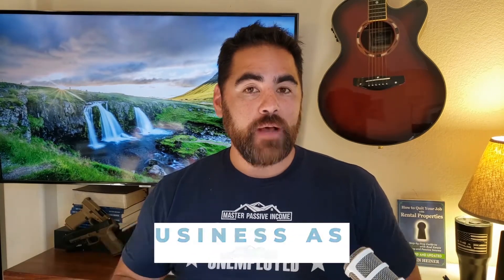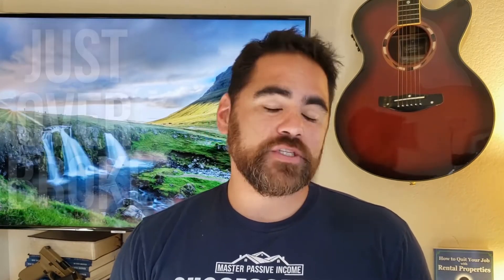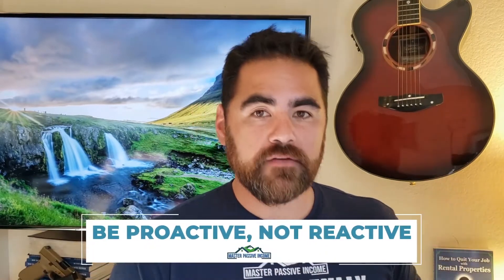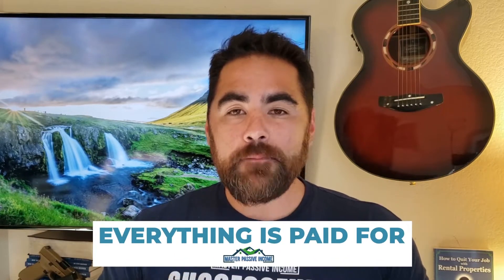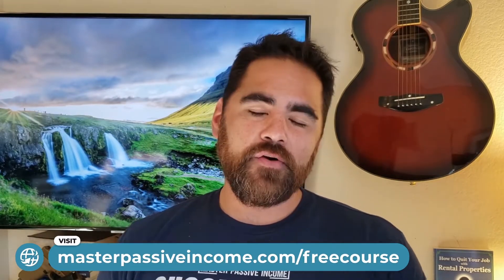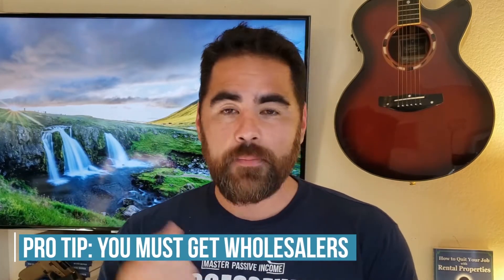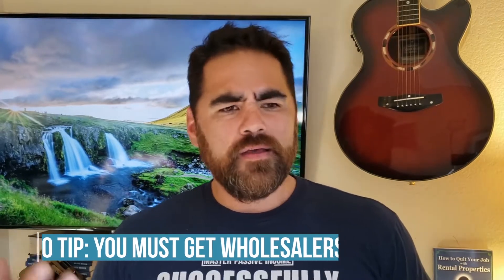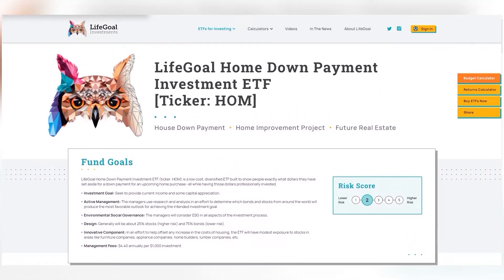Make More Money From Your Real Estate Investments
//BEST REAL ESTATE INVESTING RESOURCE LINKS